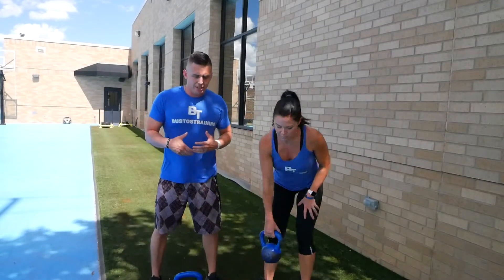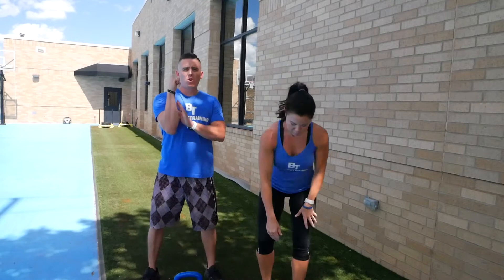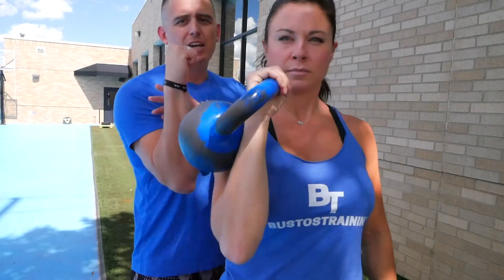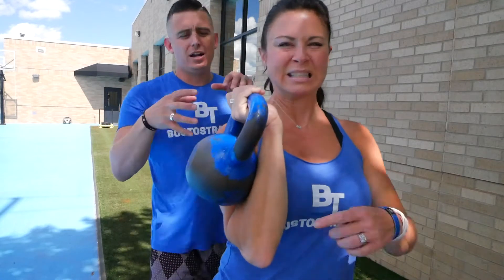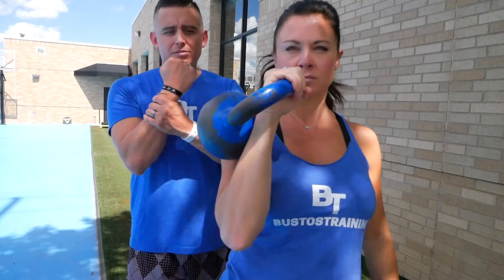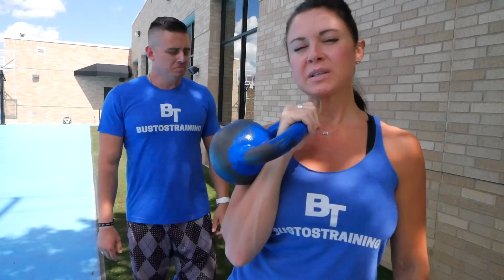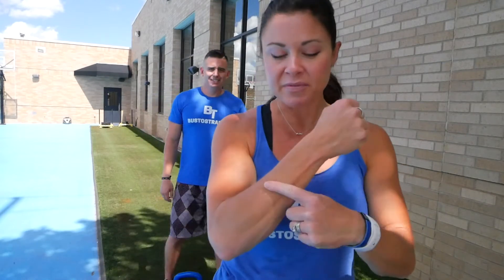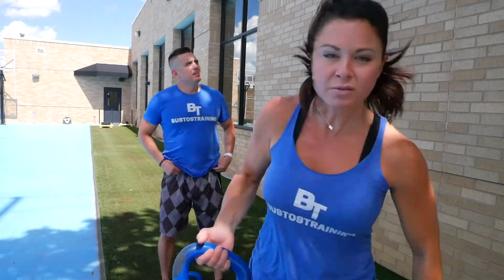HOW TO HOLD A KETTLEBELL CORRECTLY? | KETTLEBELL RACK POSITION | BUSTOSTRAINING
How to hold a kettlebell correctly? There are many variations of how to hold a kettlebell, but we show you how we hold them to help you.

Let us take you through a quick demo.